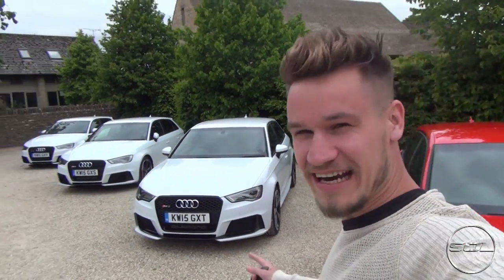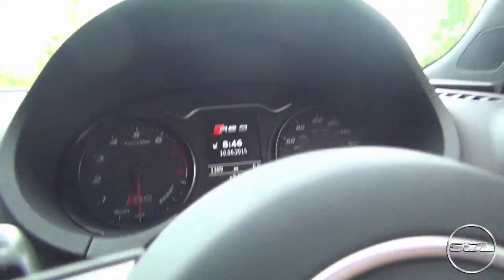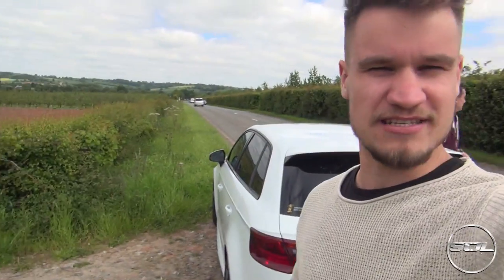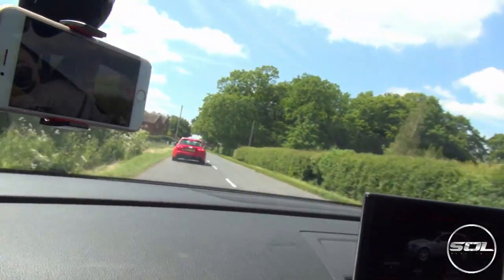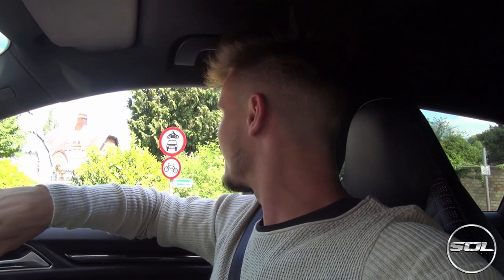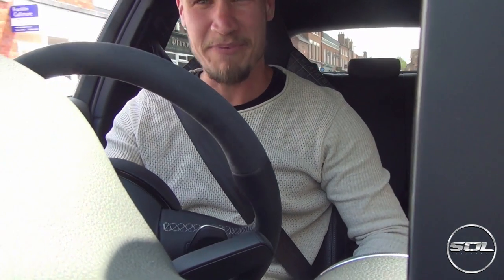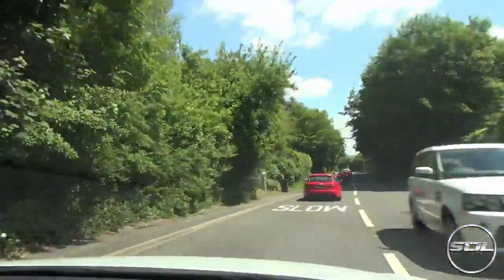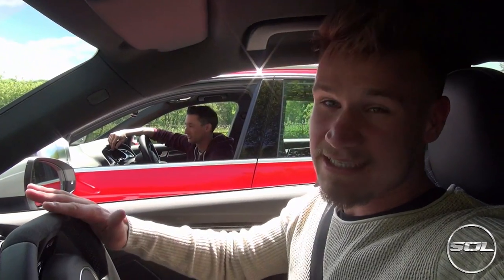FIRST DRIVE: 2015 Audi RS3!!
FIRST DRIVE of the Utterly insane 2015 Audi RS3! OMG This thing is a beast!